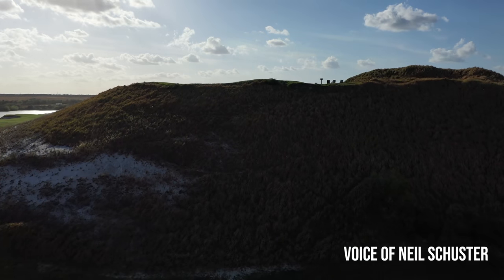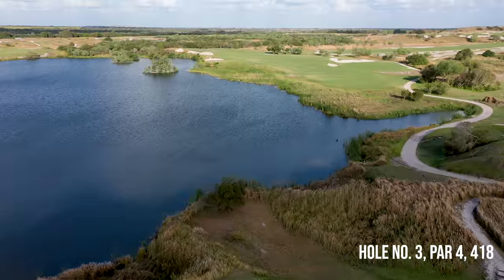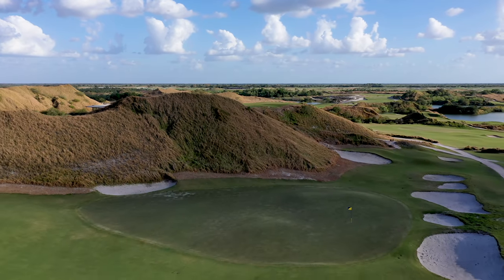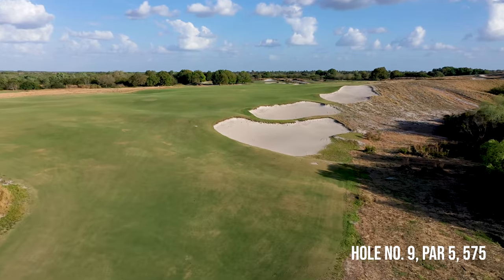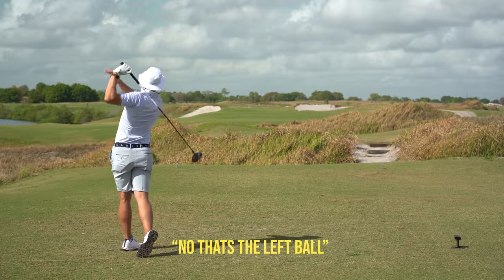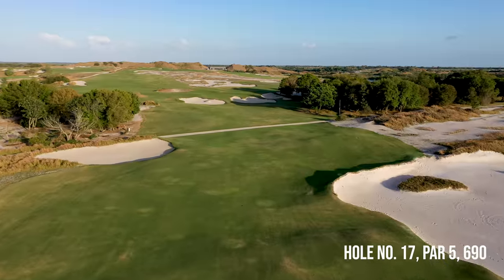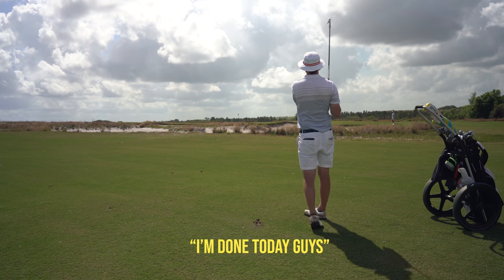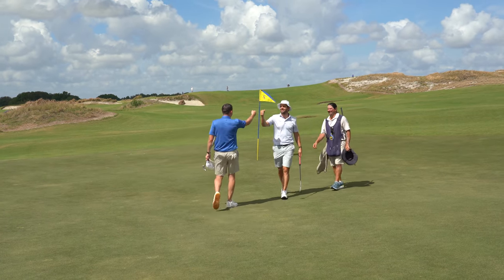Crash Course: Streamsong (Blue)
Tron, Ben and Neil take on the fascinating Blue Course at Streamsong.

No Laying Up Email Newsletter: Sign up for subscriber specials in the pro shop, exclusive content, and a bi-monthly update on all things NLU

Edited by Ben Hotaling